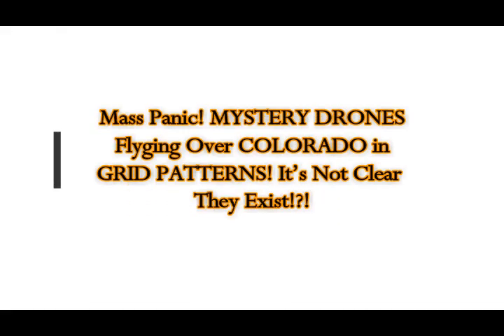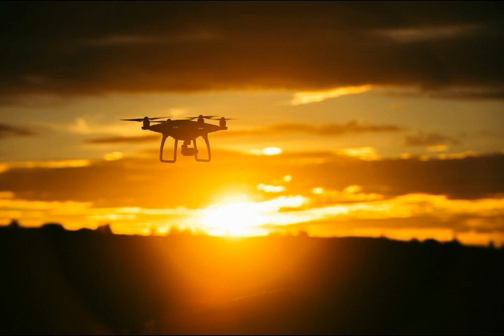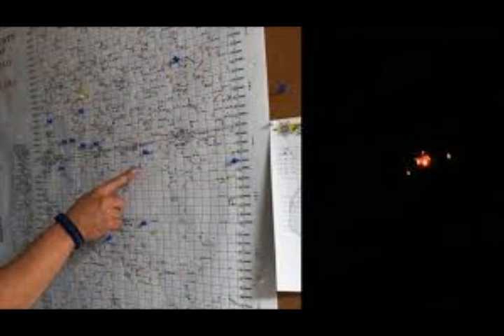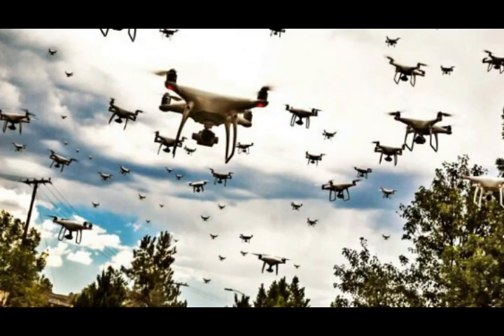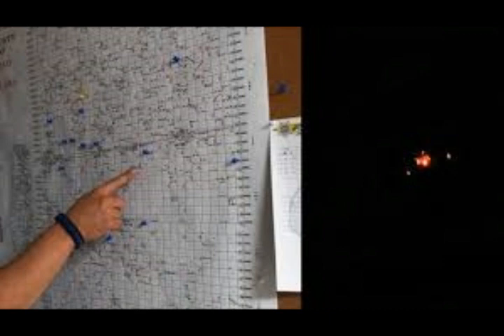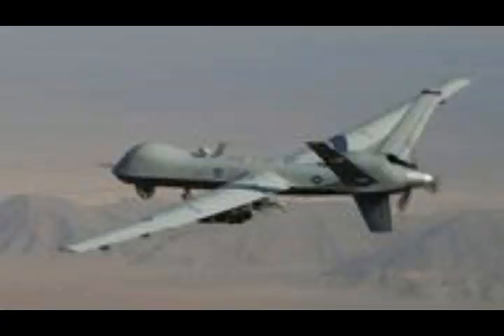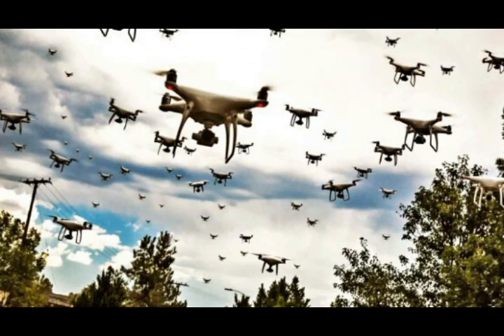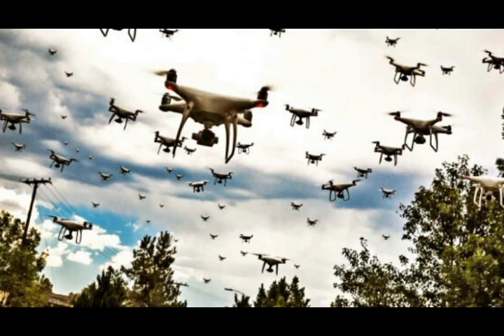Mass Panic! MYSTERY DRONES Over COLORADO! It's NOT CLEAR they Exist?!? Fly Grid Patterns!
Please Support:
2) Thumbnail image -drone cc